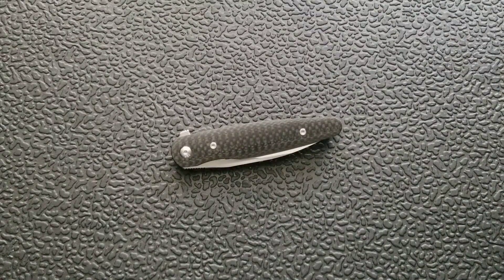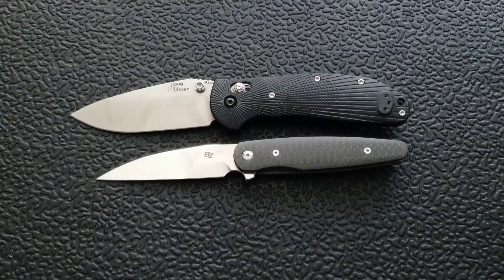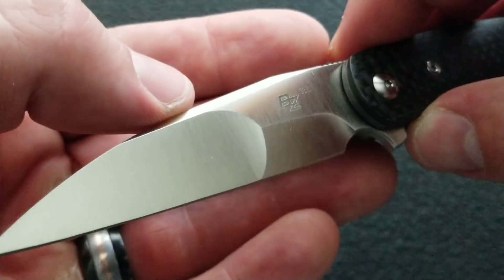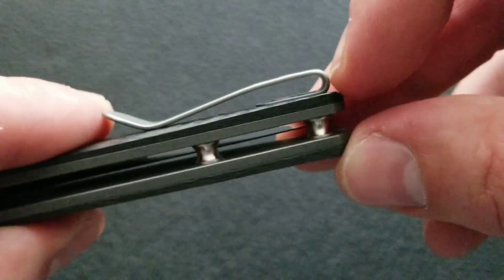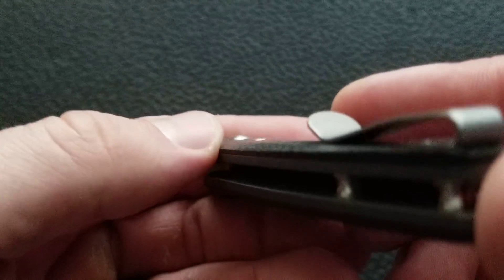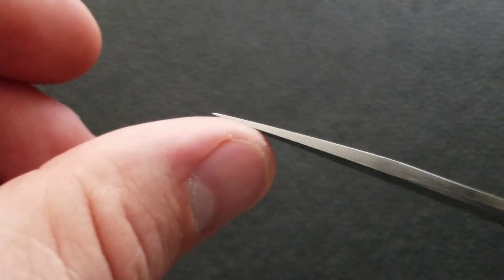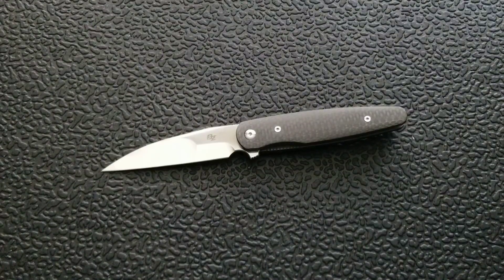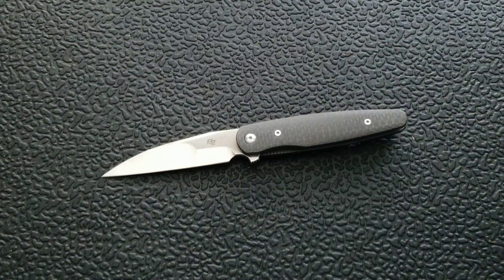Massdrop Dogtooth - Overview and Review